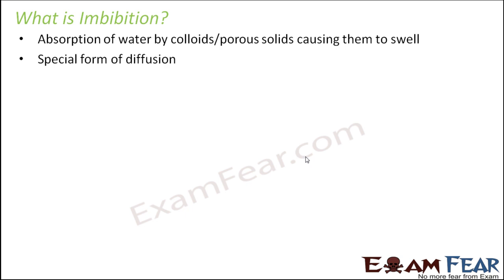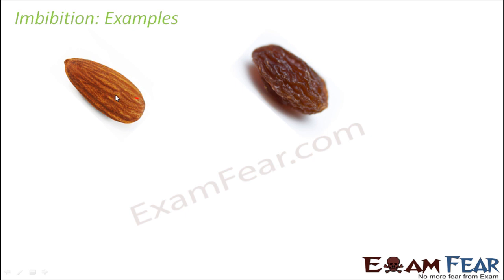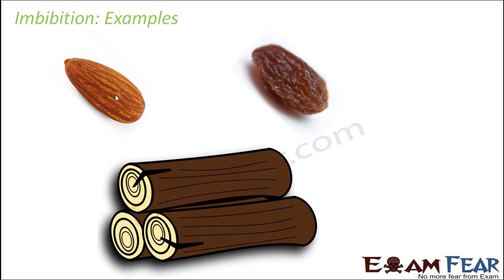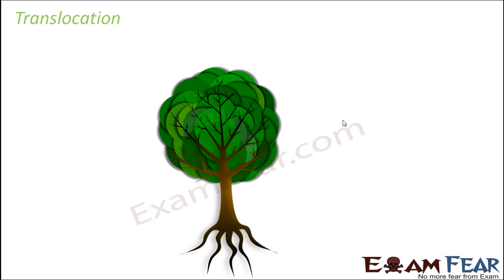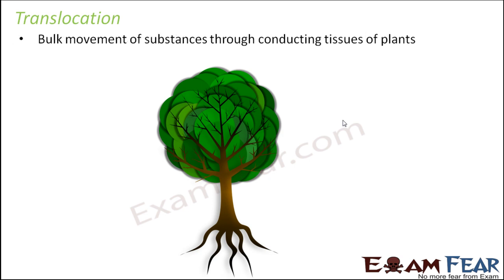Biology Transport in Plants part 11 (Imbibition , long distance transport) CBSE class 11 XI